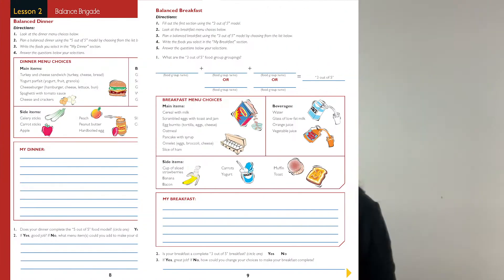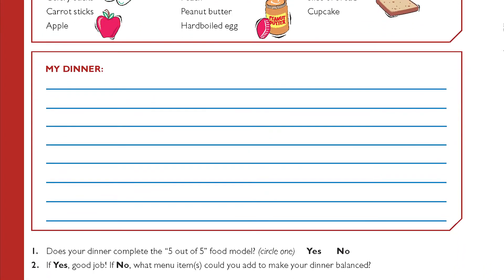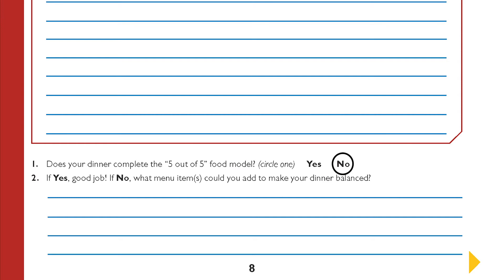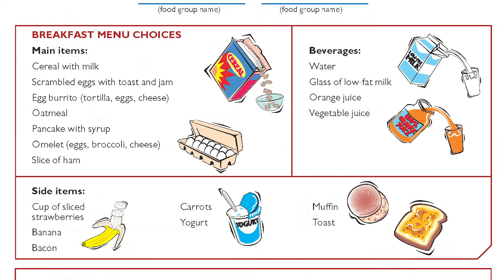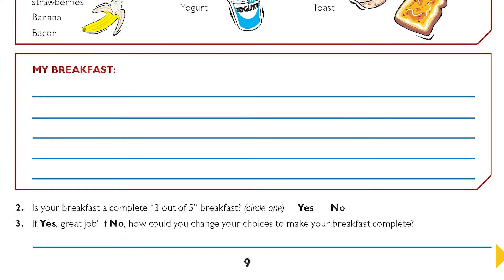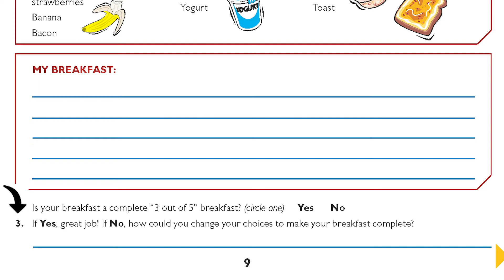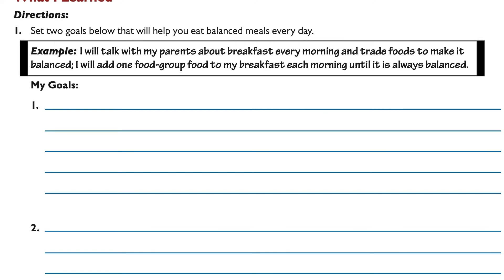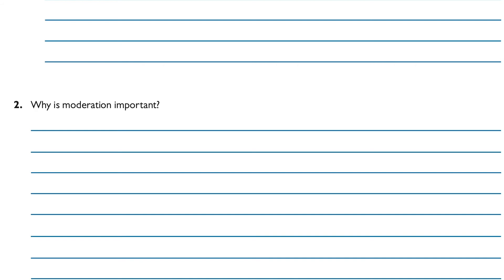5th Grade, Lesson 2 Student Workbook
This video is a guide to help students complete the assignment in lesson 2 of the 5th grade Let’s Eat Healthy Student Workbook on pages 8, 9 and 10. There is an optional Family Activity on pages 11, 12, 13, and 14.

The following videos are included in this playlist and should be watched first:

Please note that the Let’s Eat Healthy Nutrition Lessons can be viewed without a student workbook; however, to provide students with the best learning experience, we encourage accompanying the video lessons with the corresponding Let’s Eat Healthy Student Workbook. The Nutrition Lessons are designed to support the Nutrition Education Programs, which are offered at no cost to students, educators and school communities in California. To order a class set or learn more about Dairy Council of California’s Let’s Eat Healthy K-12 nutrition curriculum and resources, visit HealthyEating.org/order.

CalFresh Healthy Living Program - Santa Clara County Public Health Department

CalFresh Healthy Living Program - University of CA Cooperative Extension Santa Clara County

This video was developed by Dairy Council of California in partnership with the CalFresh Healthy Living Program - Santa Clara County Public Health Department and the CalFresh Healthy Living Program - University of CA Cooperative Extension Santa Clara County as a teaching tool to help students learn about nutrition and establish healthy eating habits for lifelong health.